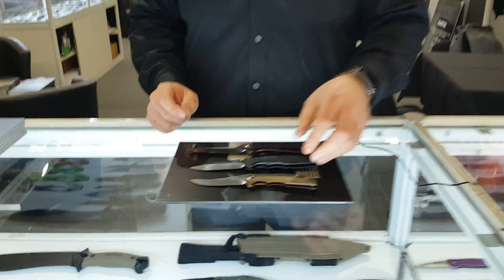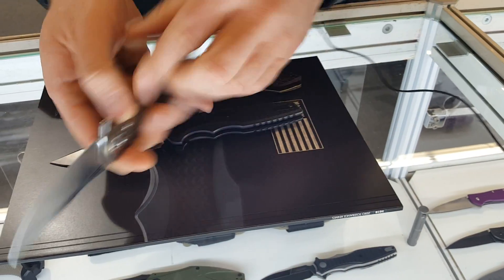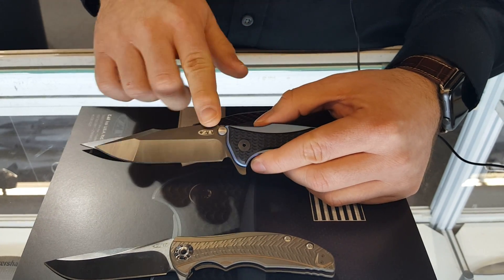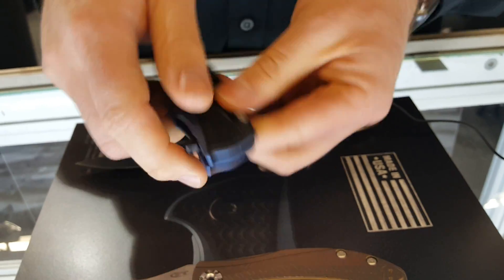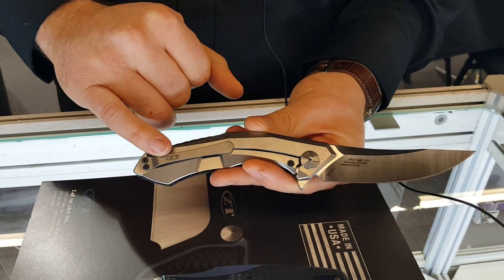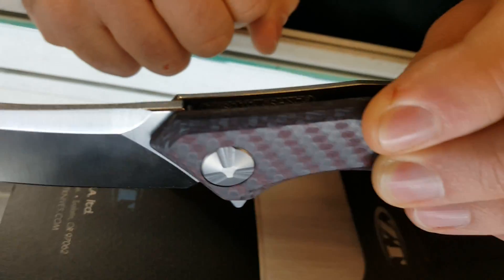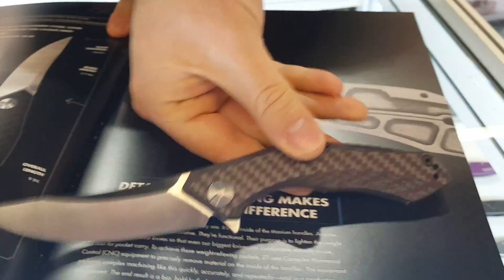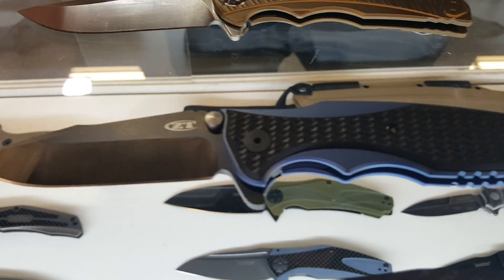ZERO TOLERANCE NEWS. IWA 2018